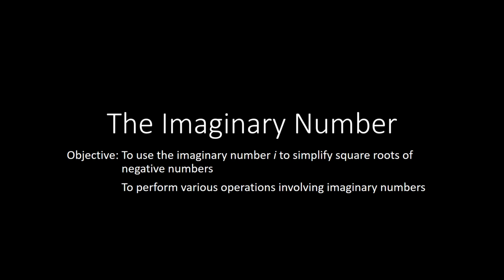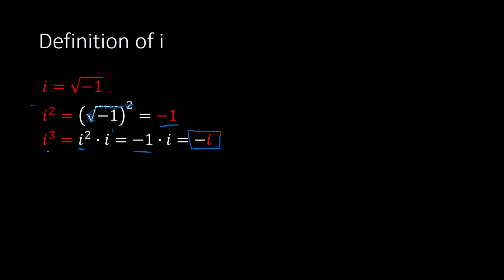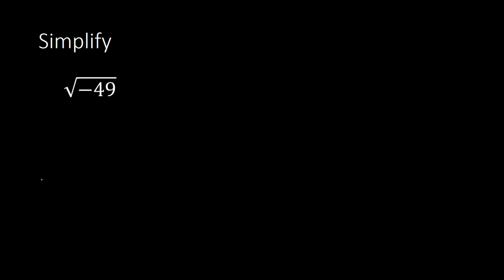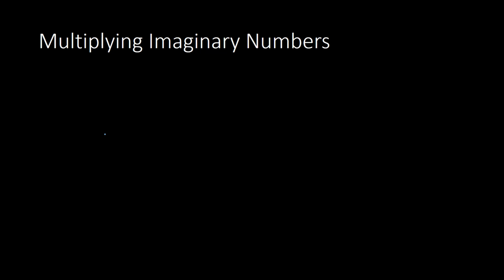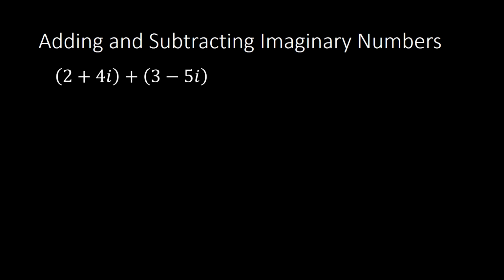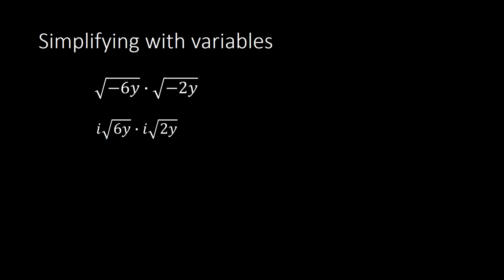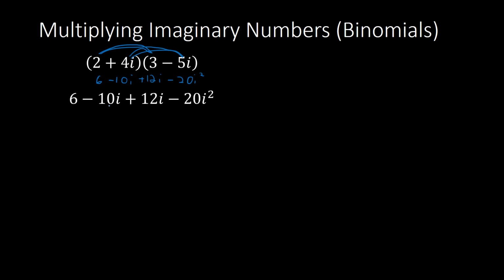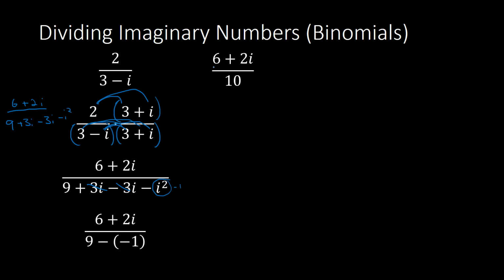Imaginary Numbers (Algebra 2)